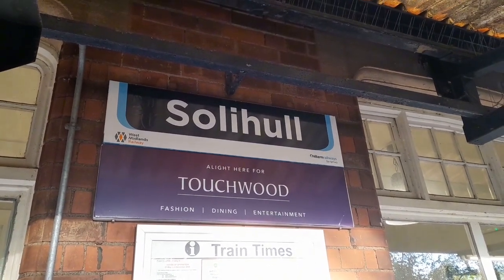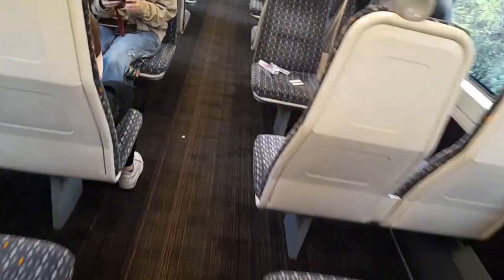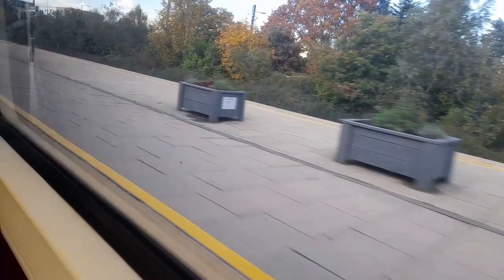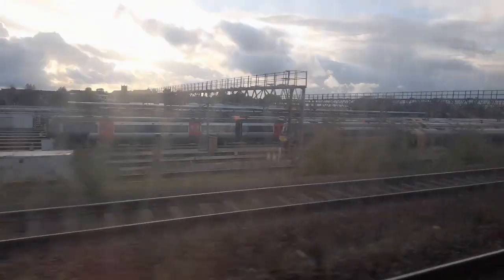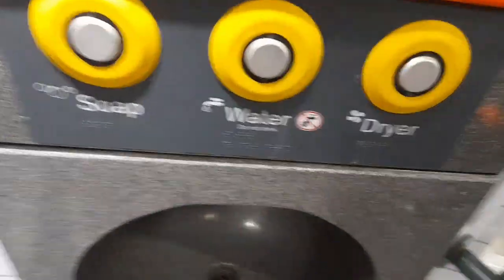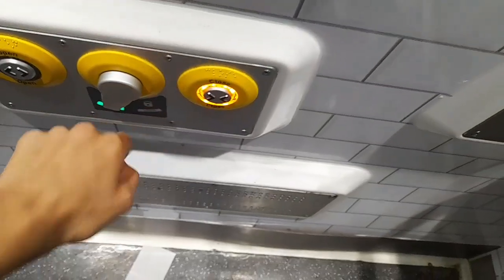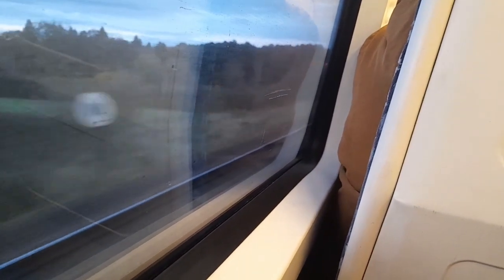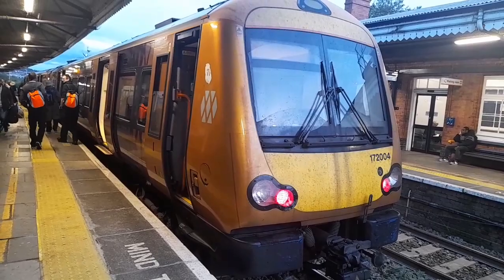Trip Report: West Midlands Railway Class 172 from Solihull to Worcester Foregate Street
Any video theft or stealing my video will be reported
Operator: West Midlands Railway
Train Type: Class 172/0 (EX OVERGROUND EXAMPLE)
Fleet Number: 172004
Destination for this video: Worcester Foregate Street
Destination for the train: Worcester Foregate Street
Origin: Solihull
3 minutes delay Approximate due to the Business of the train